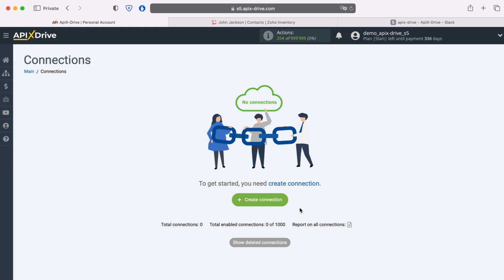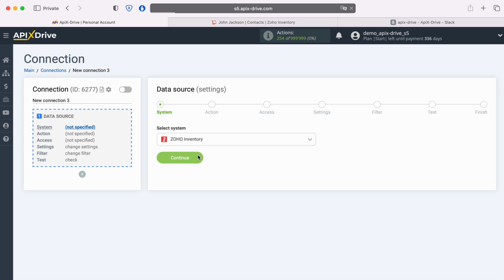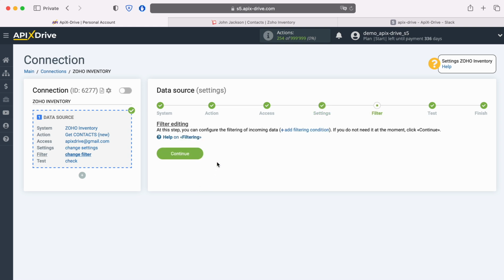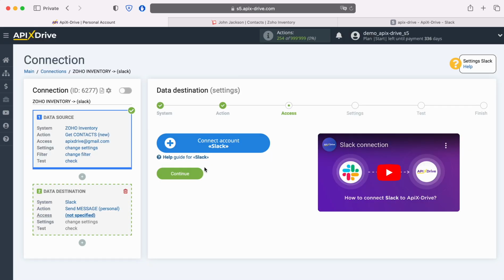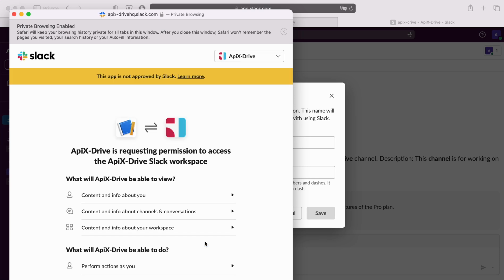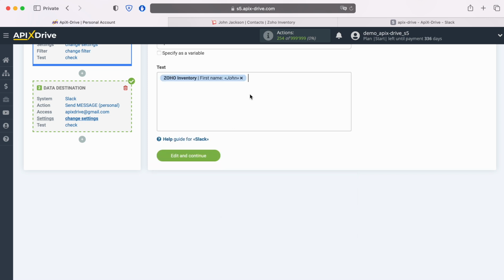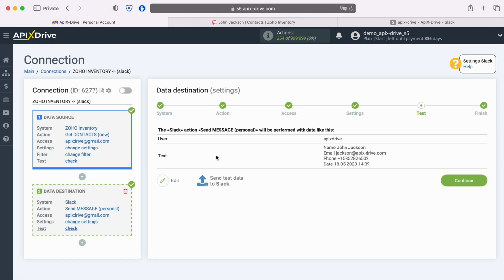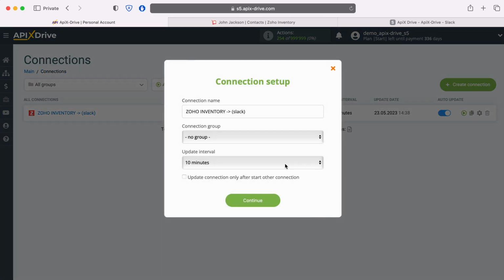Zoho Inventory and Slack Integration | How to Get Contacts from Zoho Inventory to Slack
How to Get Contacts from Zoho Inventory to Slack? Integrate Zoho Inventory and Slack with ApiX-Drive

In this video tutorial, we will learn:
✓ How to connect Zoho Inventory and Slack
✓ How to Send message (personal) from Zoho Inventory to Slack

【Video Navigation】
0:00 - Introduction
0:32 - Setting up Zoho Inventory as a Data Source
1:50 - Setting up Slack as a Data Receiver
4:53 - Setting up auto-update

➤  Steps to connect Zoho Inventory and Slack
1. Link your Zoho Inventory and Slack account with ApiX-Drive
2. Select Zoho Inventory as your data source App and 'Get Contacts' as your action
3. Select Slack as your data receiver App and 'Send message (personal)' as your action
4. Map Zoho Inventory fields to relevant fields in Slack
5. Turn your integration on auto-update.